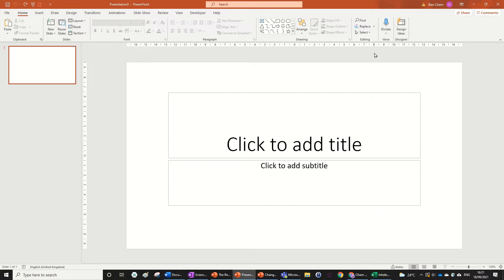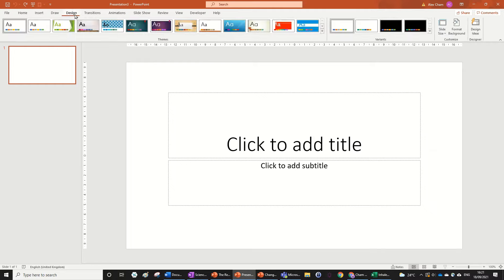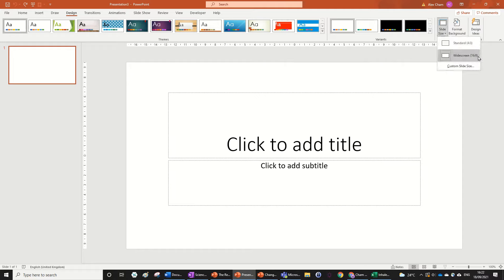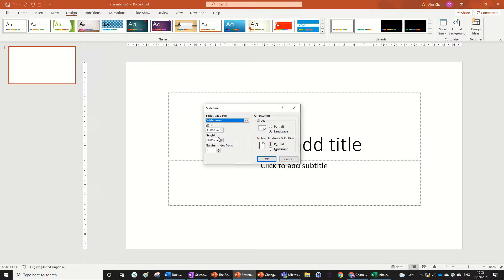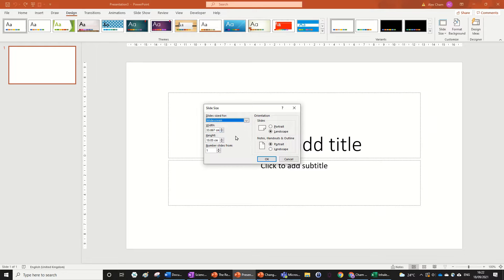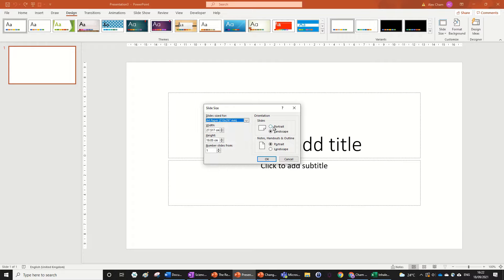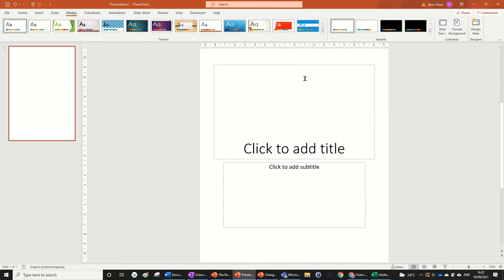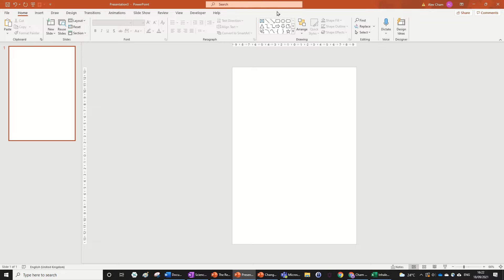How to Change a PowerPoint Slide to A4 | 1 Minute Tutorial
PowerPoint Slide to A4? It's possible. Learn how with this short video.

🔸 PowerPoint Tutorials
🔹 PowerPoint Animation